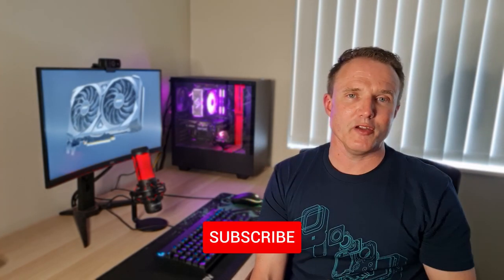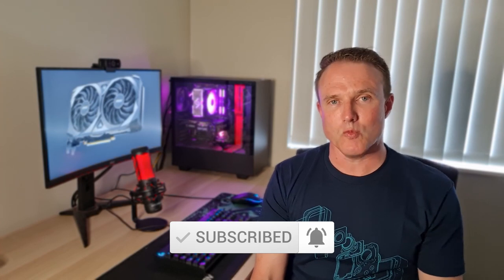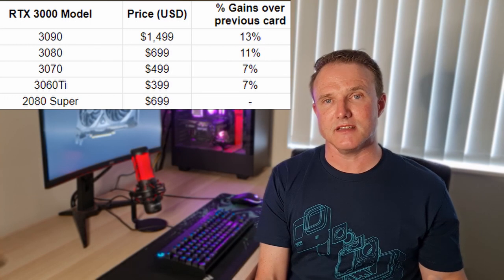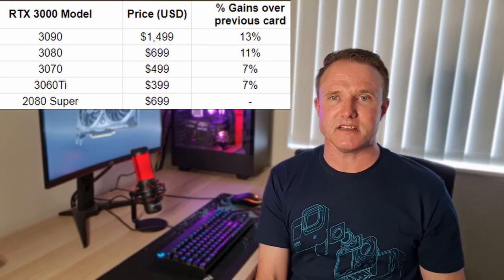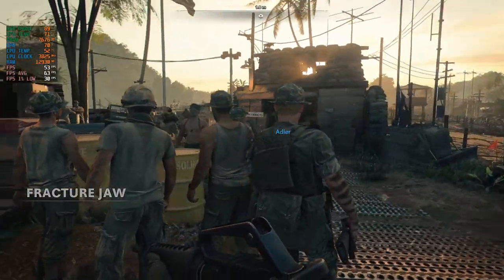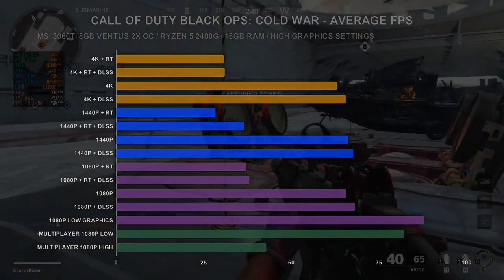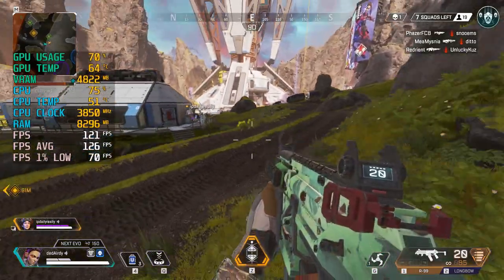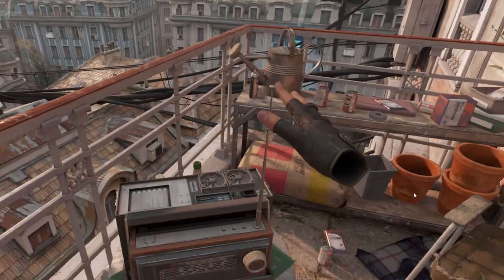MSI NVIDIA RTX 3060 Ti VENTUS 2X OC | The best graphics card for most people?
Here's my review of the MSI NVIDIA RTX 3060Ti Ventus Dual fan graphics card. I take you through an overview of the 3000 range of cards, as well as a review of this card, so you'll be well informed as to which card is best for you!

The review includes real-world performance tests against games such as Call of Duty Black Ops Cold War, as well as PCVR suitability testing against Half-Life: Alyx, and finally I give you my verdict as to who I think this card is suitable for and whether they should buy it.

With the new 3000 series of graphics cards, nVidia has produced a significant leap over the previous generations of cards. But, which one should you get? This RTX 3060Ti Ventus 2X OC Edition from MSI, being a dual fan version, is great for smaller PC cases. But, does it stand up to everyday use? And is it worth buying? WATCH THIS VIDEO TO FIND OUT! 😊

PURCHASE LINKS*
MSI RTX 3060 Ti Ventus 2x OC Graphics Card

CHAPTERS
0:00 Intro
1:40 RTX 3000 Series Overview
5:53 MSI 3060 Ti Review
10:46 Verdict

* I do get a smart commission if you purchase through these links. It costs you nothing extra, but it does help the channel out. Thanks!